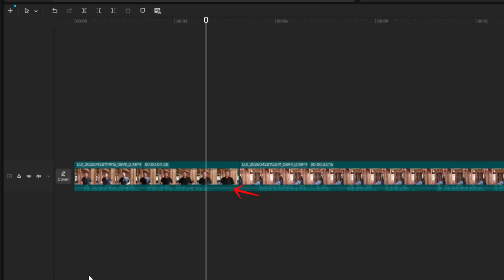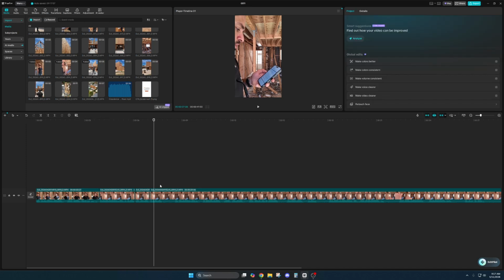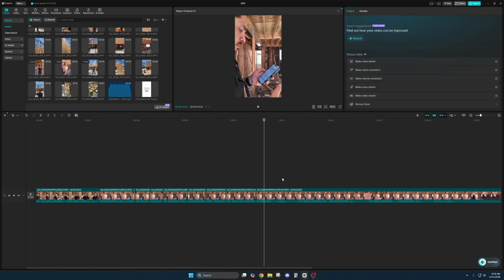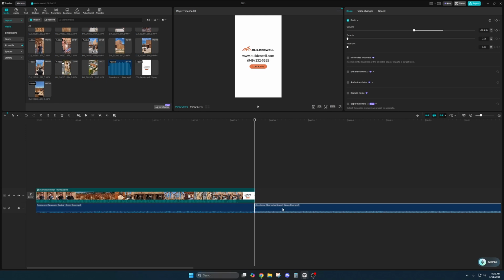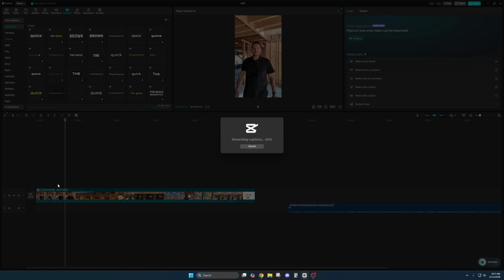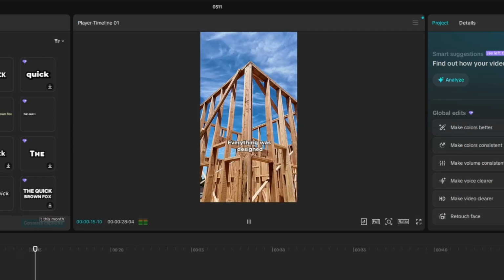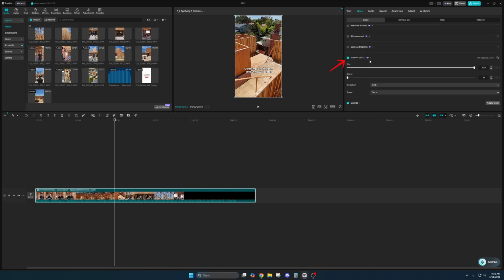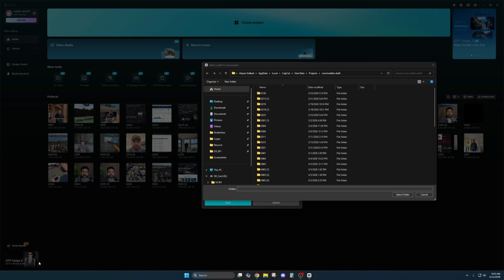How to Make FREE CapCut Pro Videos in Minutes (Easy Tutorial)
Learn how to create high quality CapCut Pro style videos completely free in just minutes. In this tutorial, I’ll show you the exact editing process, effects, transitions, and tips to make your videos look clean, professional, and ready for TikTok, Reels, or YouTube.

Perfect for beginners, content creators, and anyone looking to level up their edits fast 🚀